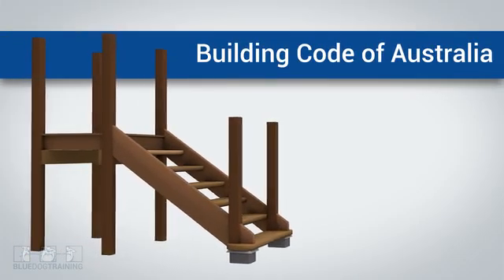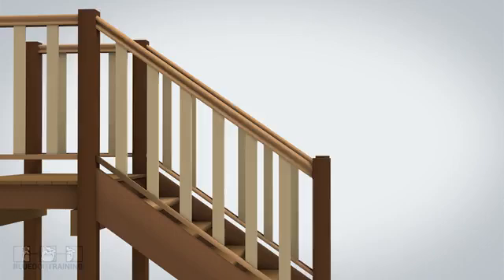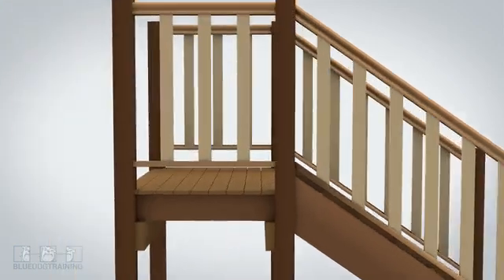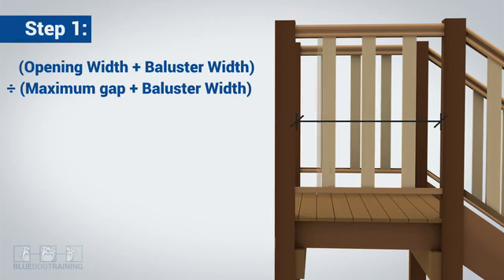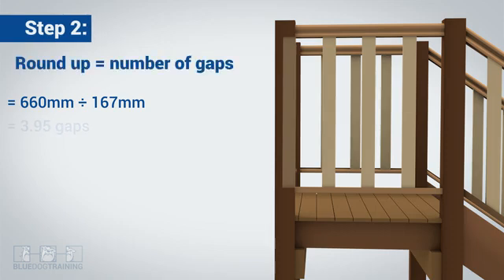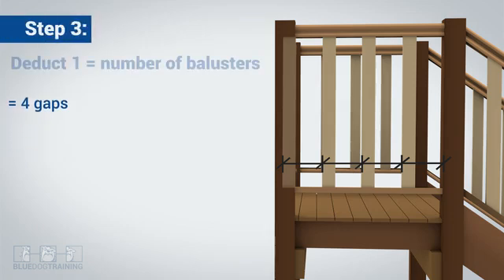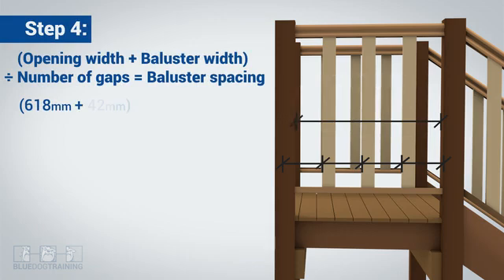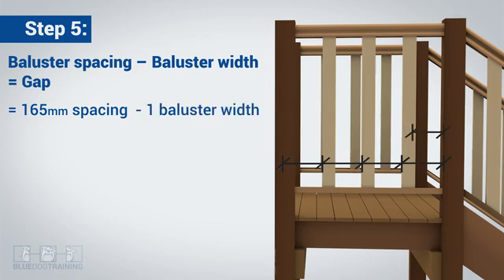Baluster Spacing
A sample task from our Certificate III in Carpentry course, explaining how to calculate baluster spacing.
RTO: 31193